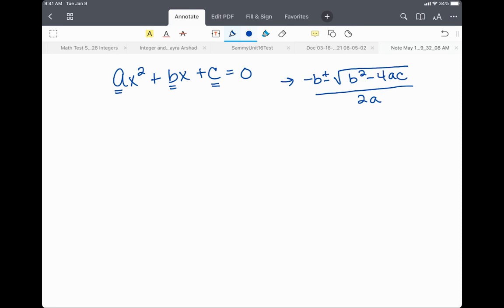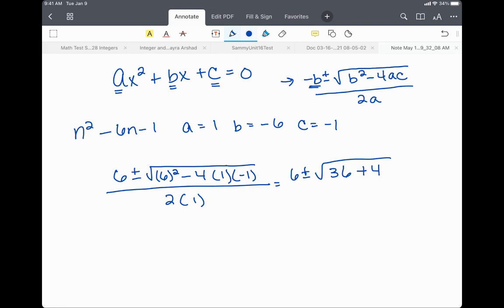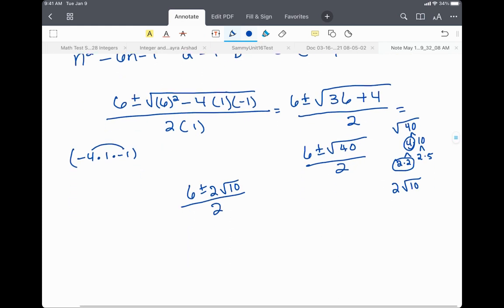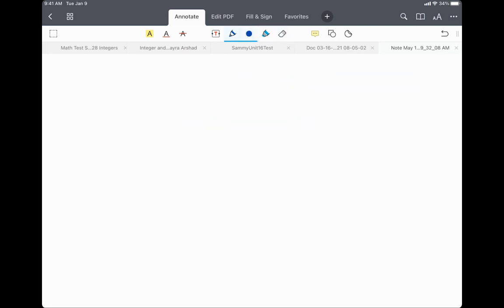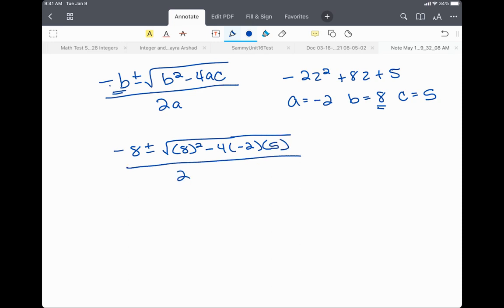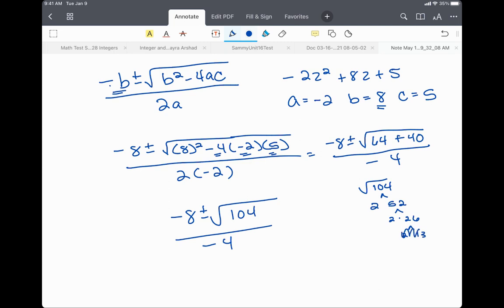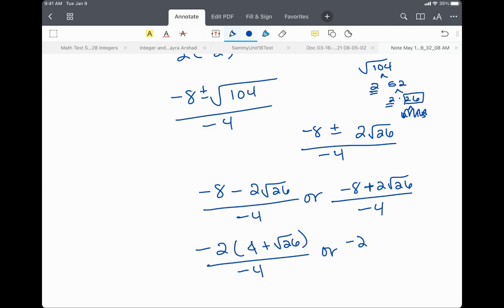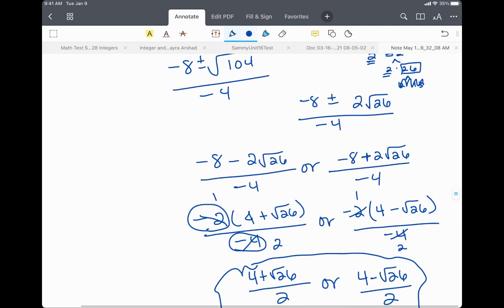Untitled: May 17, 2021 5:41 PM